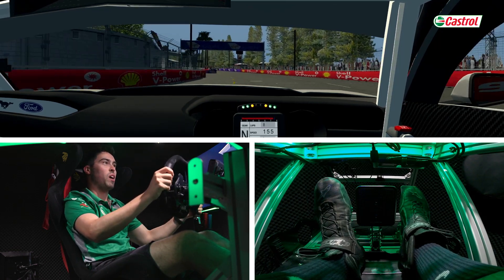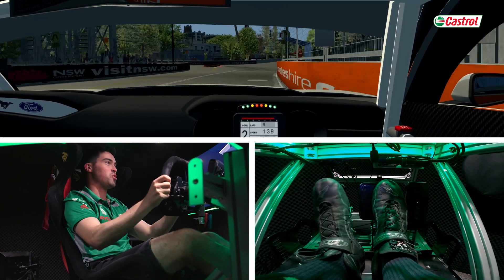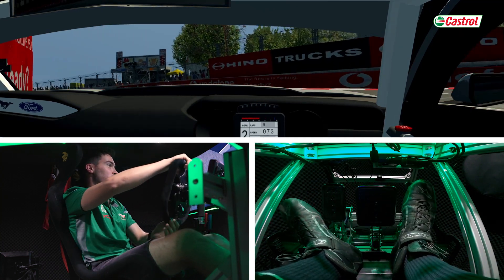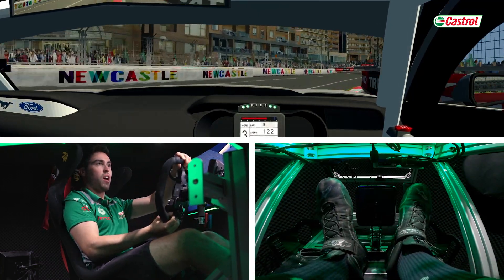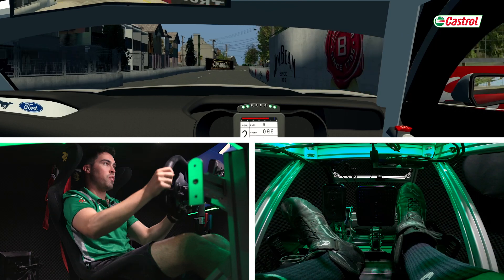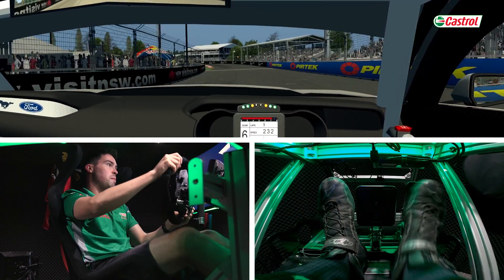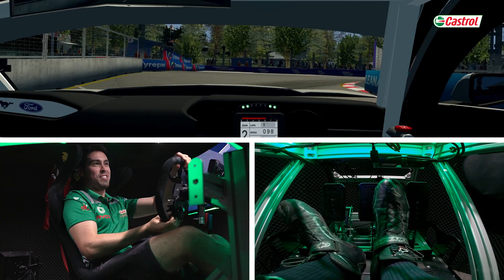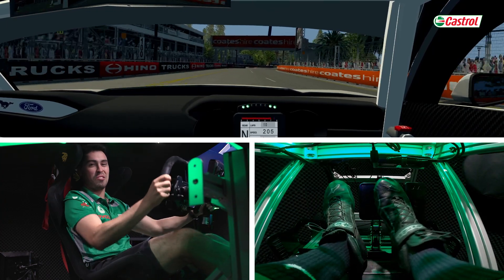Sim Lap of Newcastle Street Circuit in a Gen 3 Mustang Supercar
Strap in and ride on board with Thomas Randle for a Sim Lap around the Newcastle Street Circuit.